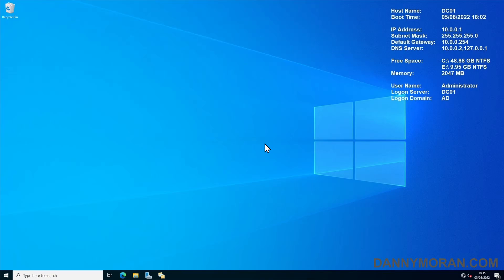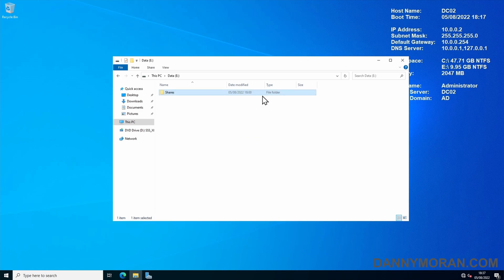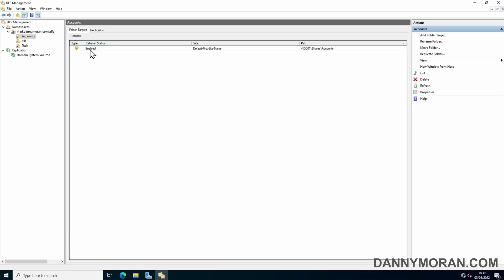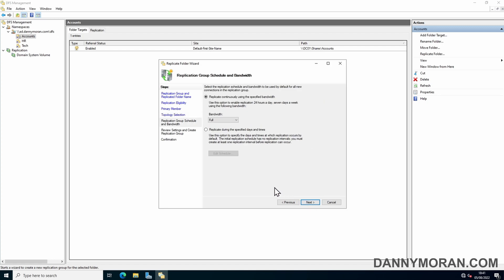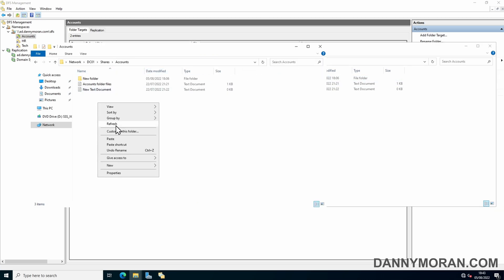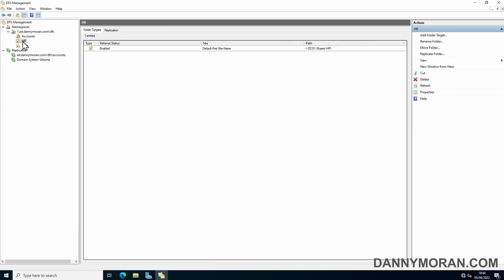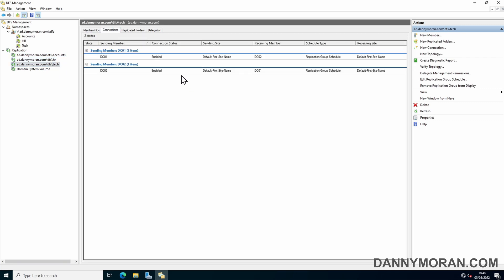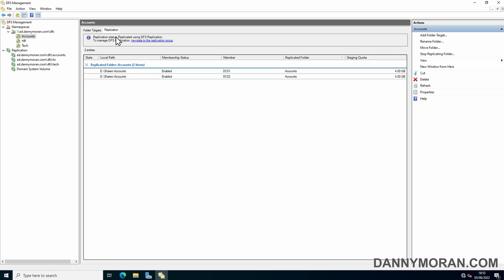How to setup DFS Replication (Distributed File System)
Learn how to setup a Distributed File System (DFS) Replication. In this example, I show you how to setup a DFS Replication for file shares attached to a DFS Namespace.